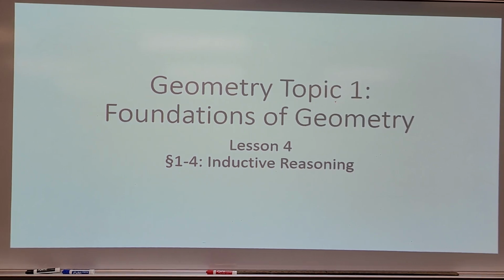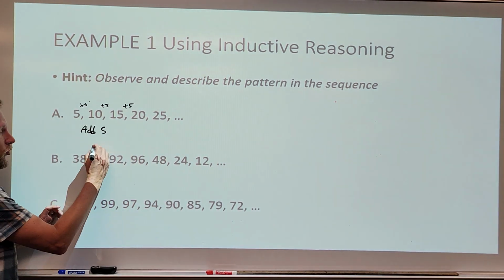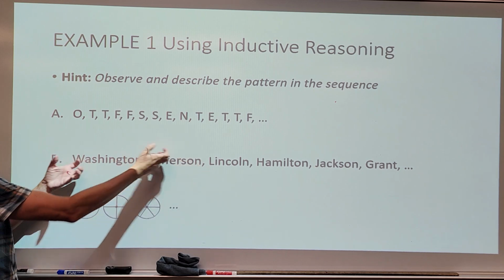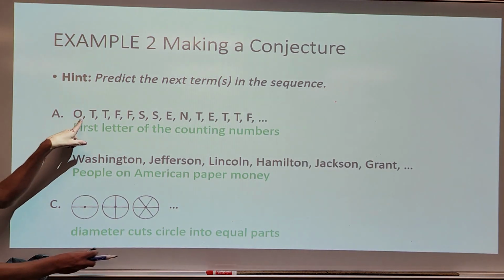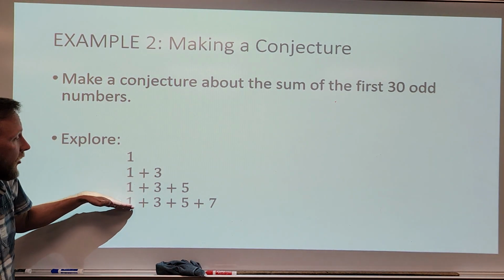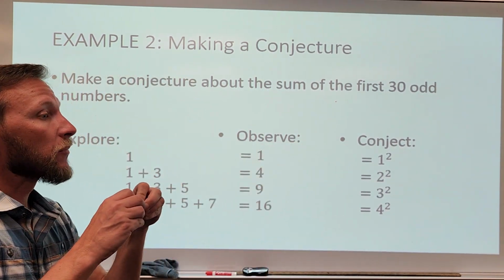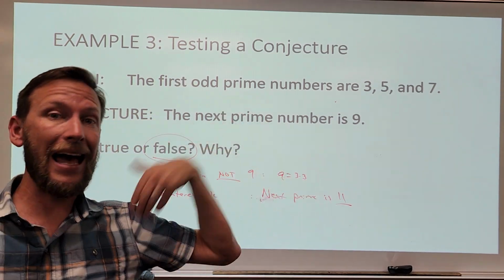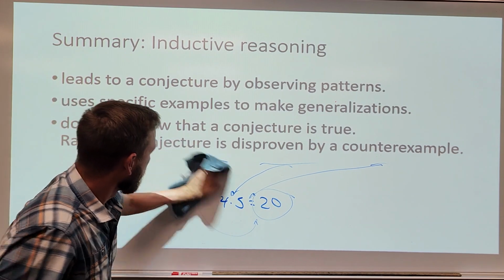Geom Lesson 1-4: Inductive Reasoning